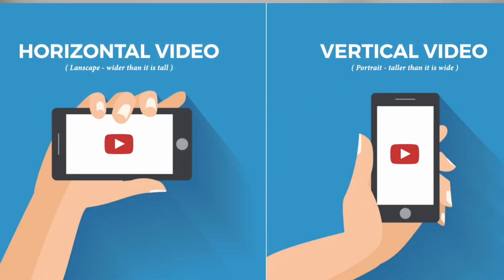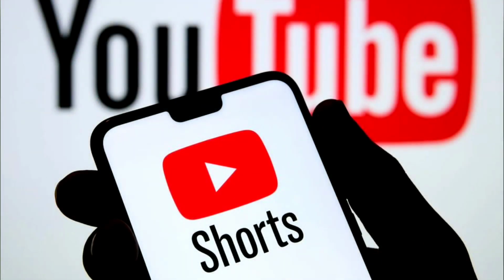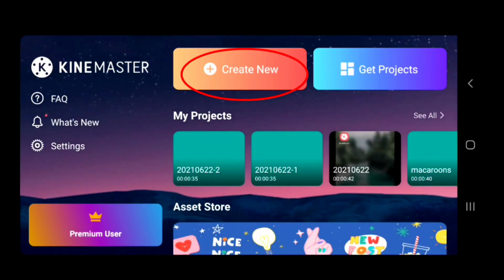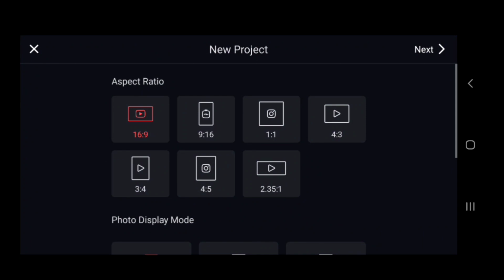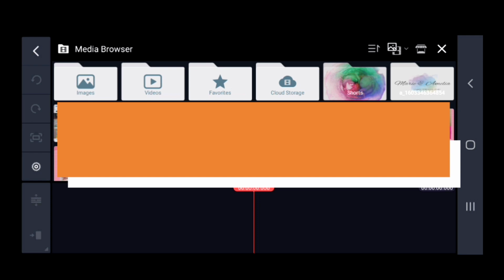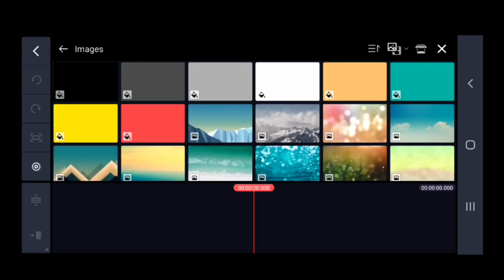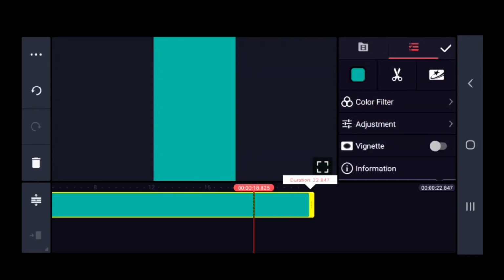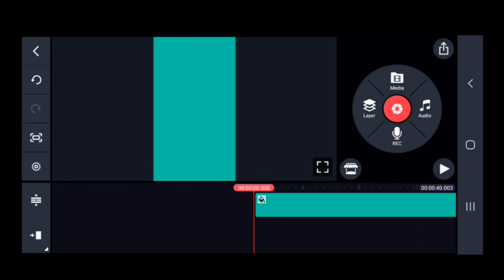How to turn your Landscape videos into Vertical/Portrait videos for You Tube Shorts | Kinemaster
This video tutorial will show you how to turn your landscape videos (wide) into vertical  or portrait videos (tall) that you can use for You Tube Shorts or Tiktok videos.  You Tube Shorts is beneficial for small and starting You Tubers to gain more views and subscribers by being featured on You Tube Shorts Beta App.